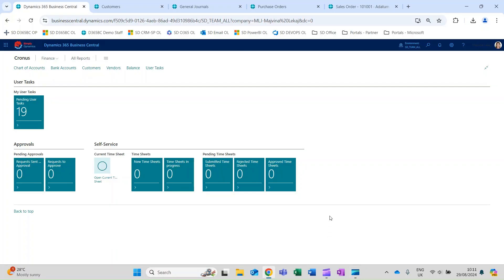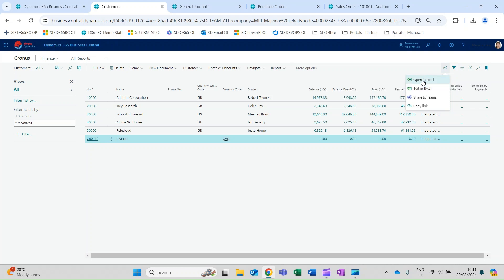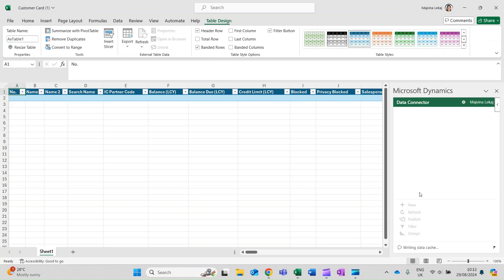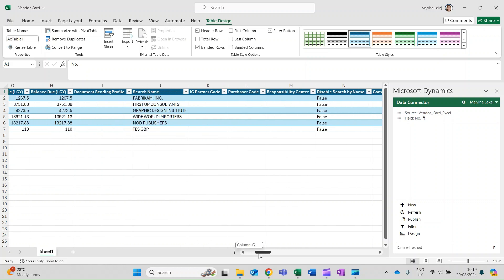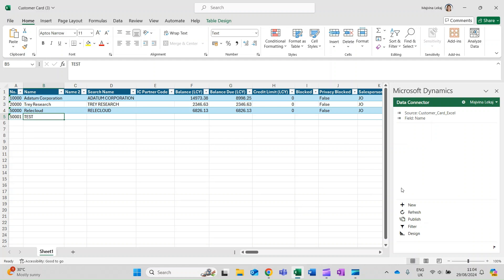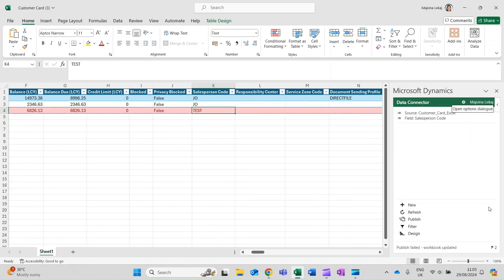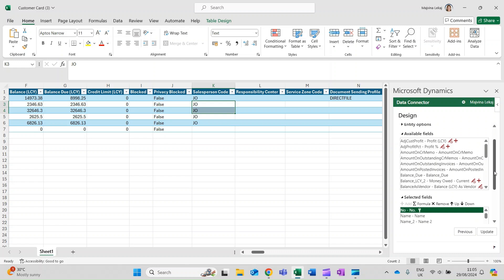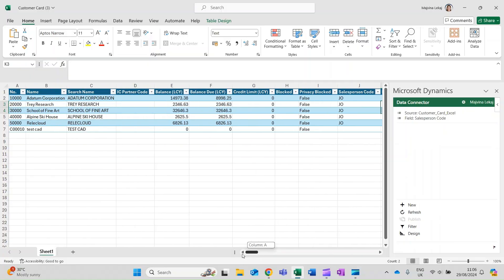Edit in Excel - The transformative tool in D365 Business Central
This short video introduces you to one of the powerful features in Business Central – Edit in Excel. This tool lets users to export data from Business Central into Excel to either mass update or analyse further.

Maximise the capabilities of your Microsoft Dynamics 365 Business Central by harnessing its smooth integration with Microsoft 365 applications such as Microsoft Excel. In this video, we’ll demonstrate how straightforward it is to export and modify Business Central data within Excel. Contact Simply Dynamics